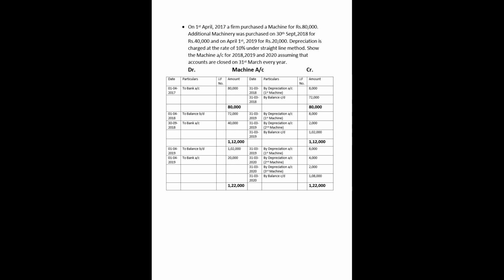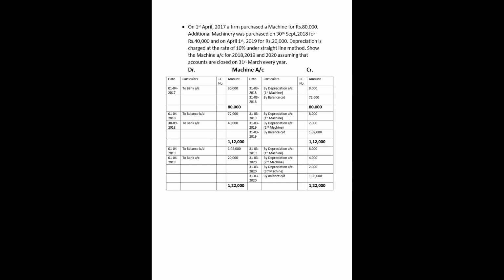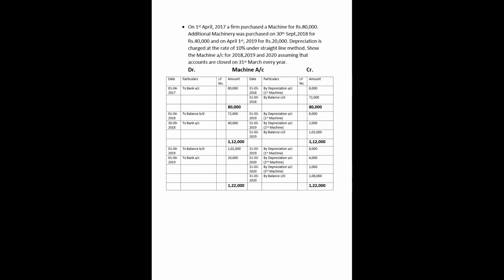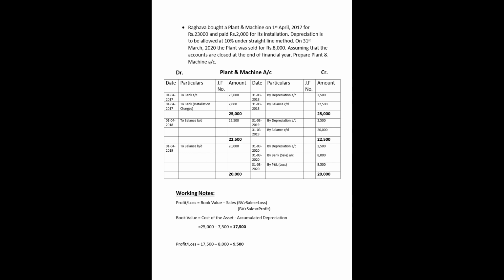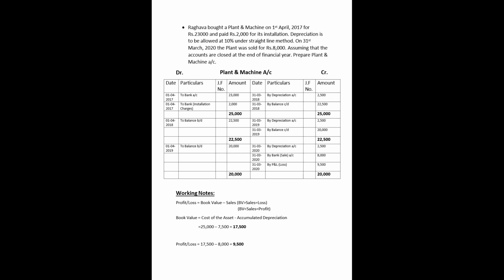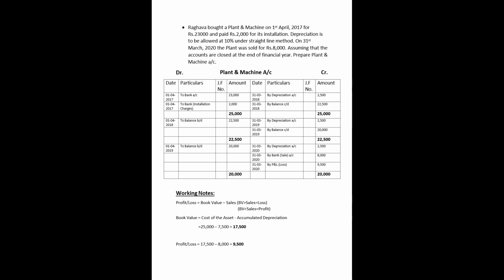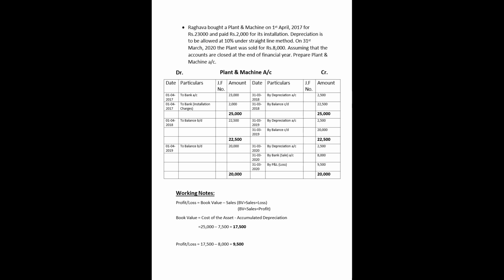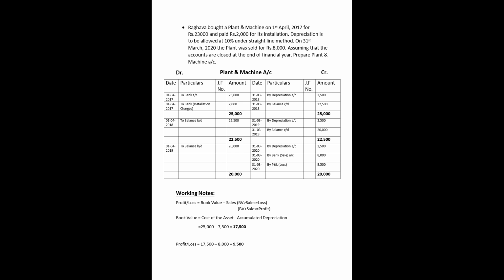Depreciation - Straight Line Method - Problem 7 and 8 Class 12 Depreciation Problems TS 2nd year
TGBIE Depreciation Problems Straight line method problems 7and 8 Class12Depreciation Straight line method problems